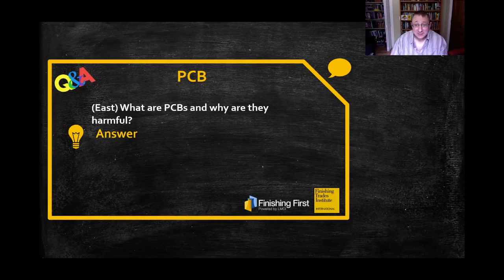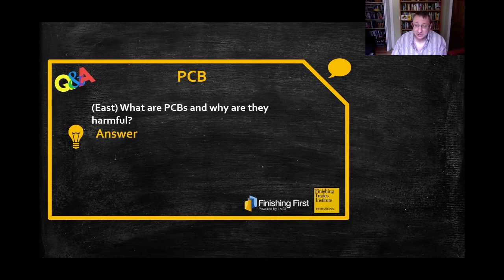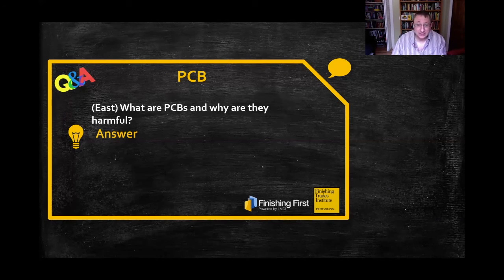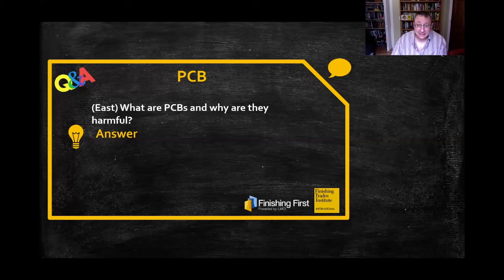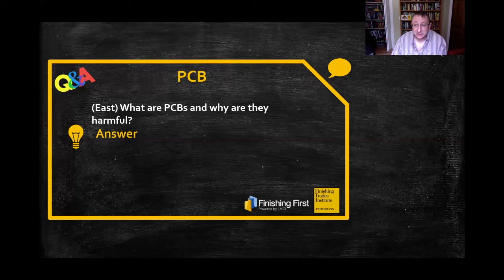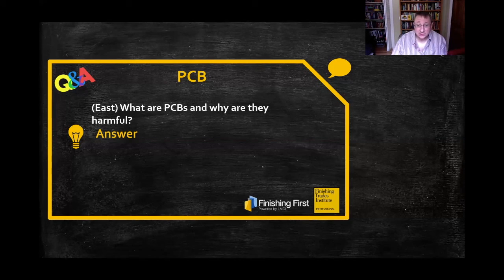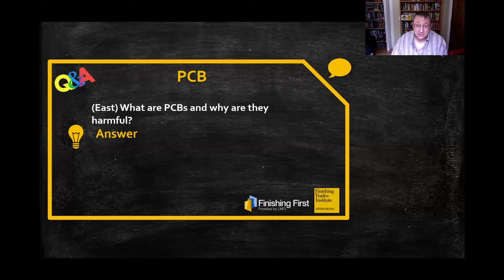Finishing First iFTI Bernie Mizula Answers Question on PCB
What are PCBs and why are they harmful?  PCBs stand for Polychlorinated biphenyls.   These are a group of man-made chemicals that were originally manufactured by Anniston Ordnance Company, in Anniston, Alabama back in 1927 and Monsanto ultimately was responsible for 99% of PCB manufacturing in the U.S.   They were used as additives to many commercial and residential products including dielectric fluids (in transformers and electrical components) coatings, adhesives, caulking, and gaskets.   Some coatings and caulking can contain upwards of 100,000ppm.   Due to their toxicity to humans and the environment, they were banned by the EPA in 1979 under TSCA.  They are PCBs are classified as probable human carcinogens and are listed in the top 10% of EPA’s most toxic chemicals.   They cause a wide array of human health effects including affecting the nervous system, liver and kidney, reproductive system, respiratory illness (asthma), and developmental issues (there are more health effects than these)

for more Q&A on jobsite safety.